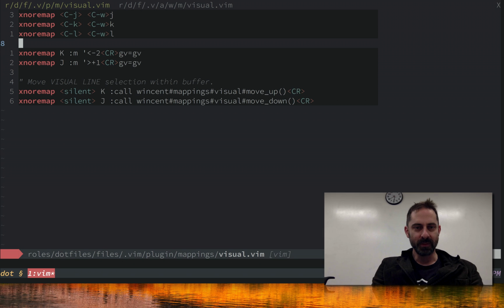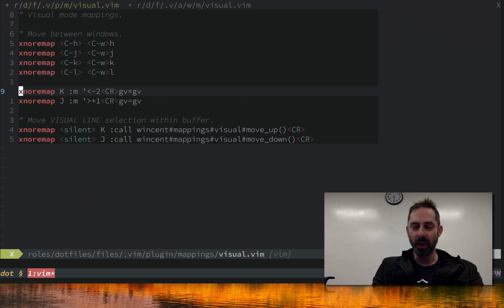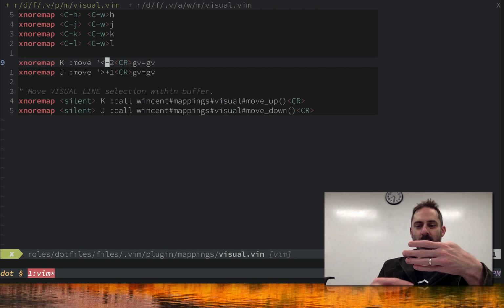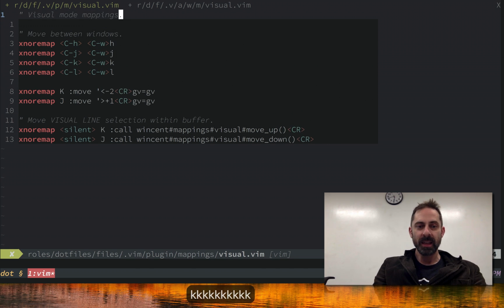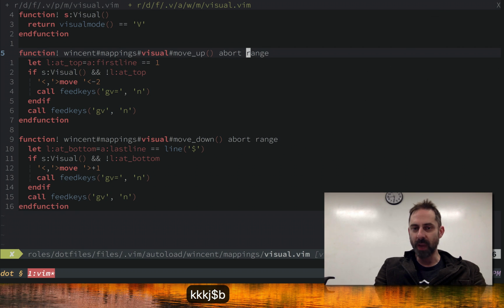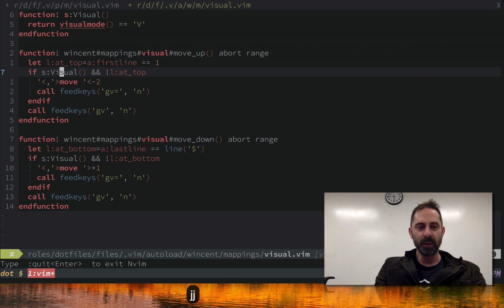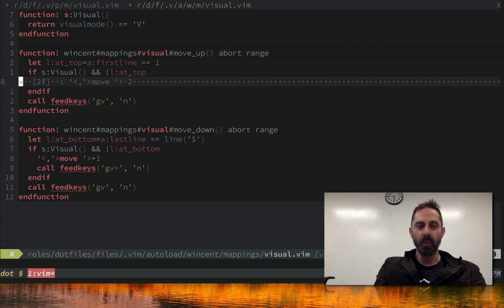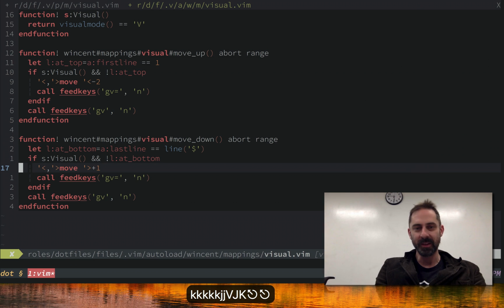Vim screencast #65: Moving lines vertically